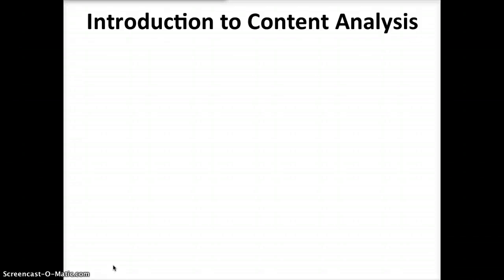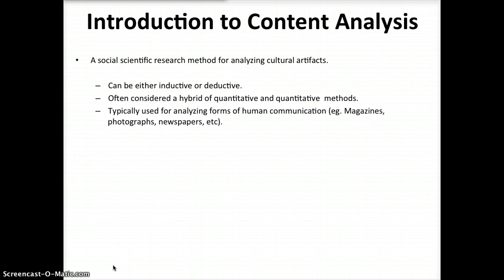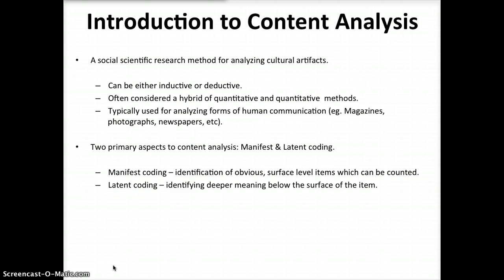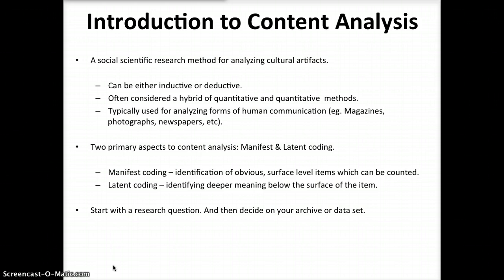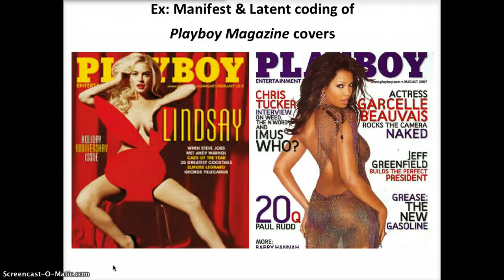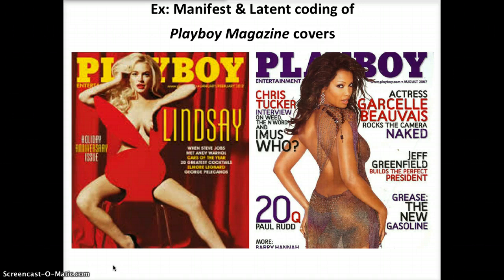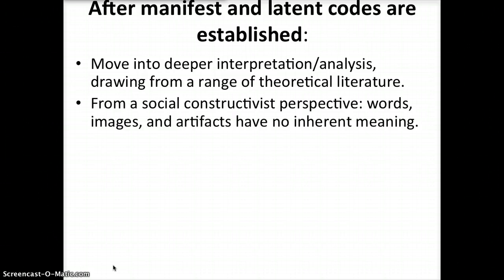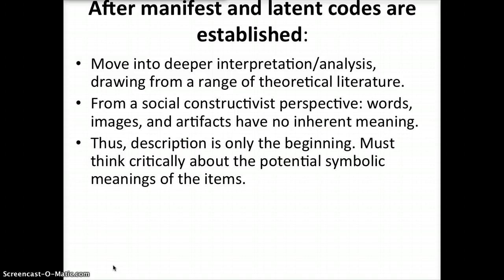Introduction to Content Analysis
This video provides an introduction to content analysis, with an example of manifest and latent coding as applied to a research question and cultural archive (Playboy magazine covers).